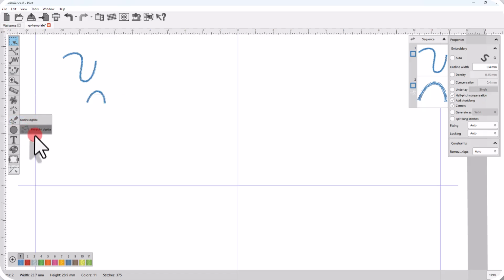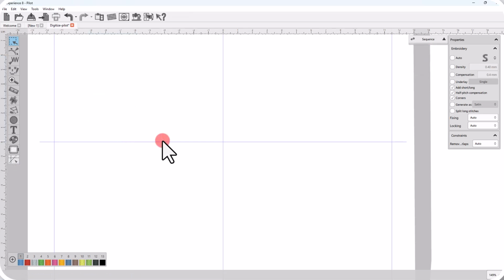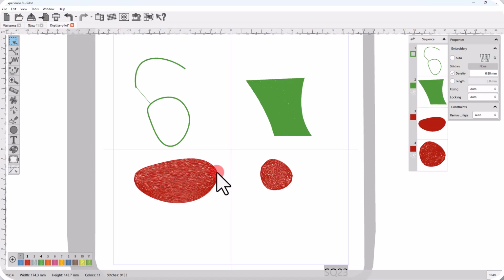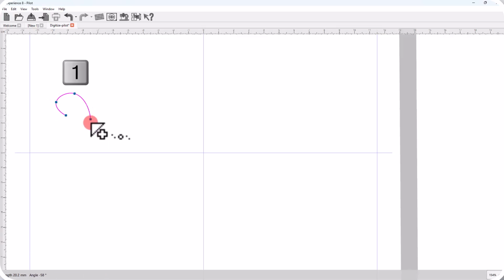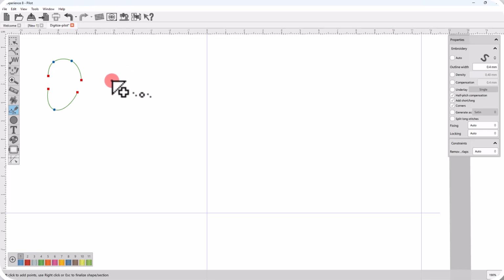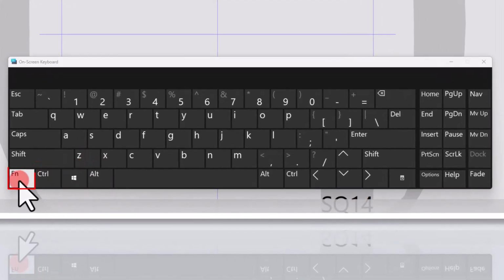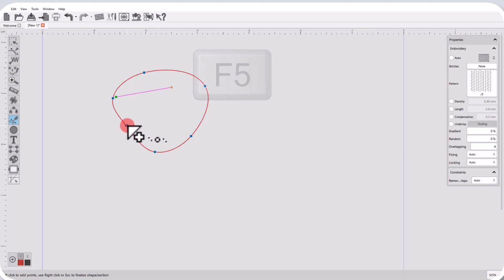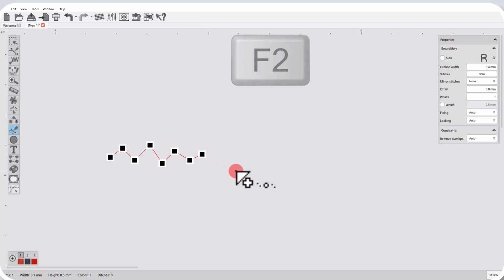Mastering the Digitizing Tools in Our Latest Software - Pilot Level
This video provides a comprehensive overview of the redesigned digitizing tools available in the latest version of our software. We explore the core functionalities, focusing on the "Digitize" section of the Tools bar, to help you become familiar with the new user interface and architecture. You will learn the distinction between the "Outline digitize" and "Pair-point digitize" tools, allowing you to create everything from smooth, open curves to complex, closed shapes with precision.

We delve into the essential workflow for efficient design creation, covering how to select a stitch type from the Properties bar before you begin, and how new objects can inherit properties from previously selected parts. The tutorial also demonstrates practical techniques such as creating multi-section objects that are embroidered together, finalizing your work, and using keyboard shortcuts to select colors. Finally, we reveal how to use Function keys (F-keys) to instantly activate specific stitch types like Running, Satin, and Step, significantly speeding up your digitizing process.

00:00 - Intro: The New Software Redesign
00:25 - Locating & Selecting Digitizing Tools
01:11 - The "Outline" vs. "Pair-point" Tools Explained
01:58 - The Digitizing Process: Selecting Stitch Type & Color
04:50 - Creating Multi-Section vs. Separate Objects
06:31 - Using Function Key Shortcuts for Faster Digitizing
09:04 - Conclusion